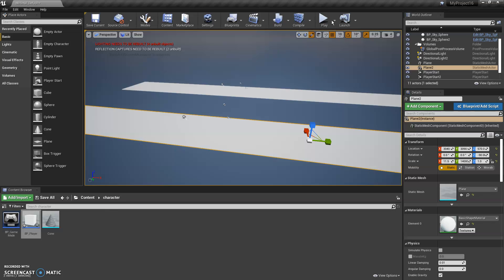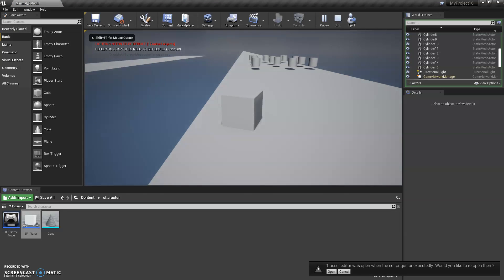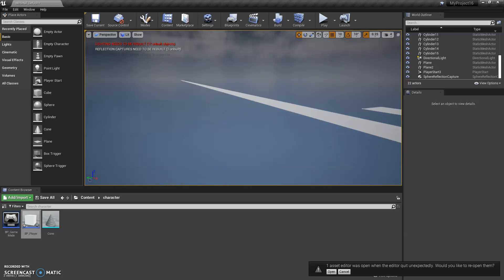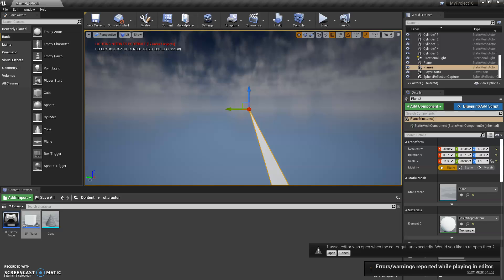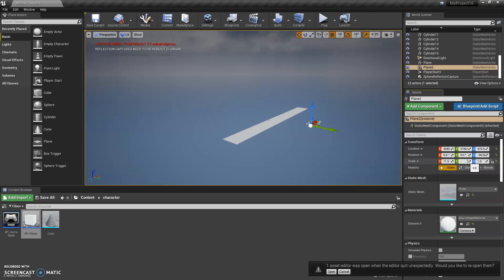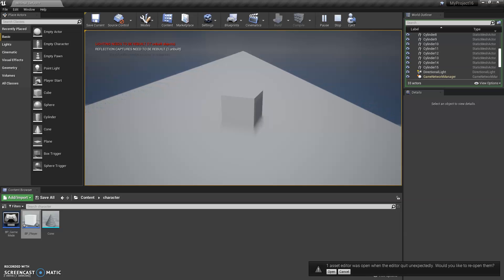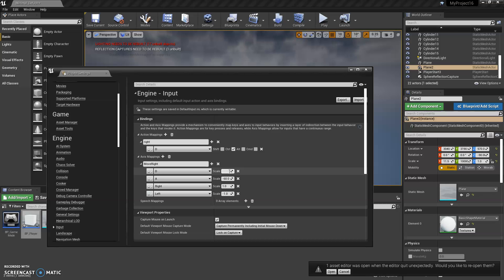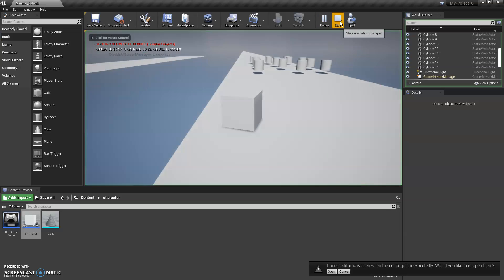Unreal engine 4, I finally made a better achievement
I've progressed a lot more but I lost my progress